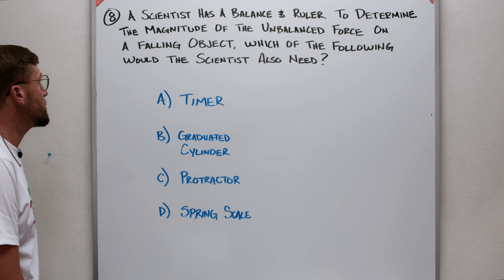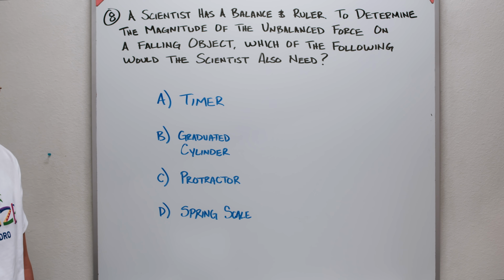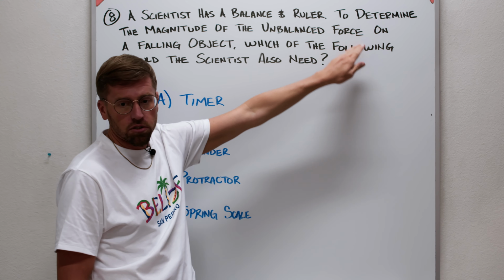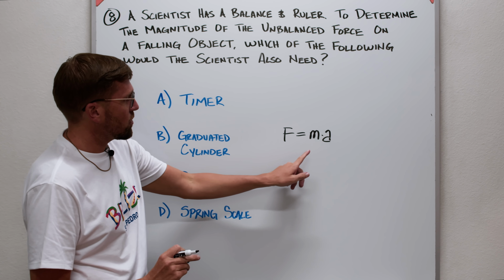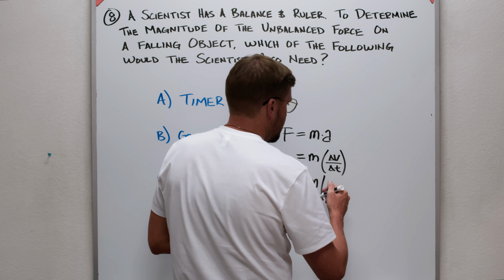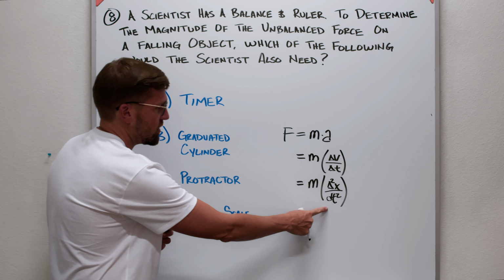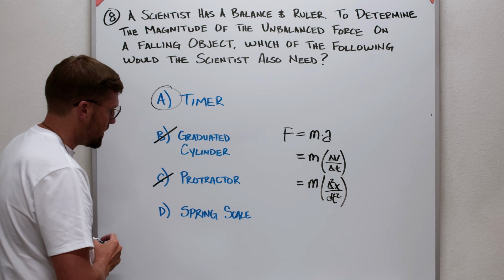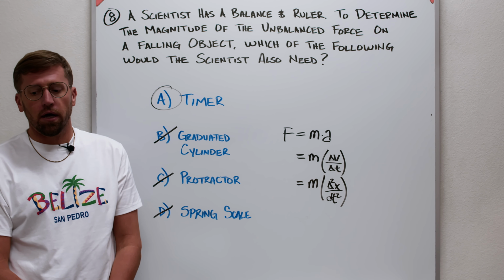AEPA - Study Guide ~ Science - Question 08